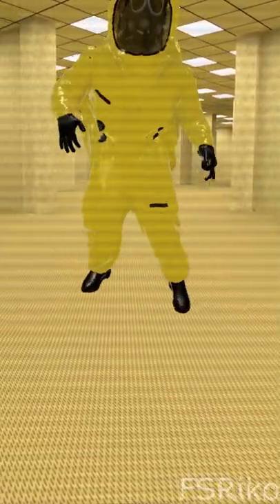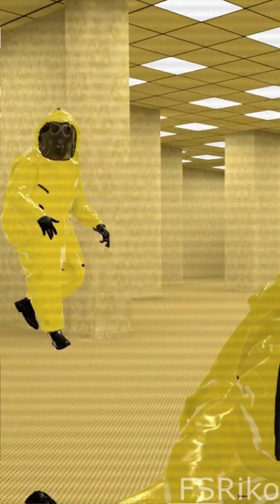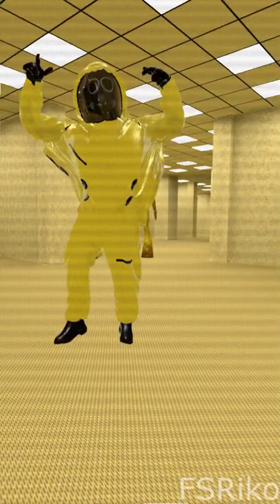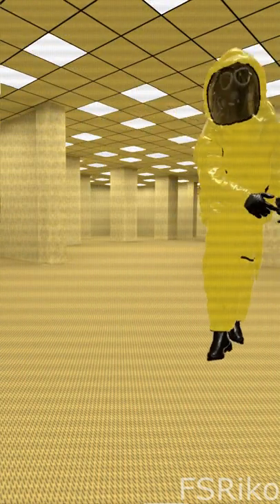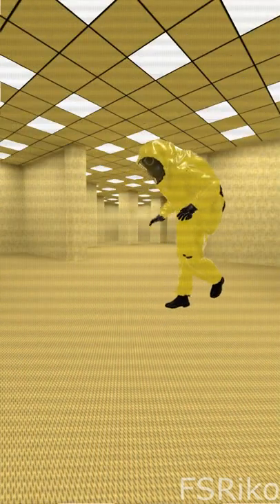Backrooms Vlog👉GONE WRONG? 🐙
Backrooms VLog 1 - I'm bored so I decided to show off some epic moves I learned. POGGERS?!?!

Thank you to Graelyth for allowing me the use of their Clone Trooper avatar! Here's their Twitter
VRChat world name: The Backrooms - by Tris˸ NEET LORD

Hey, I love doing VR (Virtual Reality) meme skits. A lot of my skits are acted out purely by myself with editing magic to make it appear as though multiple people are on the screen at once, but I will sometimes get my friends to act as well, whether that is with FBT (full body tracking) motion acting, or just voice acting.  I also enjoy posting dance videos of either myself or my friends, with the occasional game-play video thrown in every once in a while. I do both e-boy/male and e-girl/female dancing, and acting. Some of my favorite games are TF2 (Team Fortress 2), Dark Souls, Elden Ring, Garry's Mod, and Half Life. I'm a big SCP fan, Backrooms fan, and a Neco-Arc enjoyer. I ported the Neco-Arc VRChat avatars over from Sketchfab, and made them Quest compatible as well.
If any of that interests you, I hope to see you in the comments sometime! Cheers.